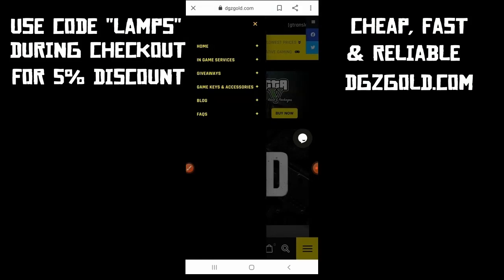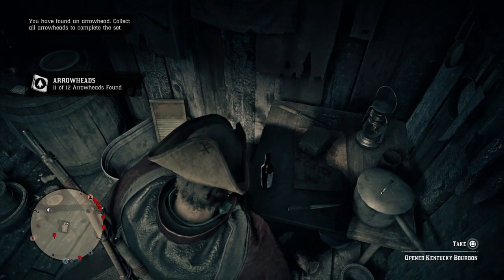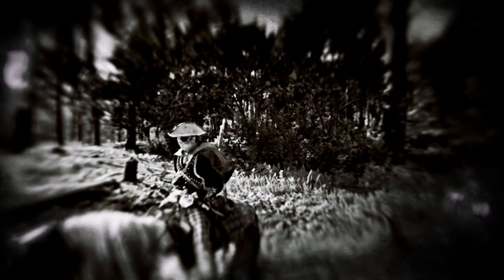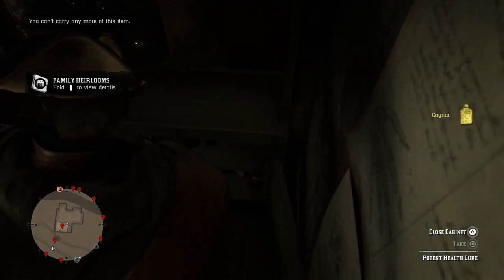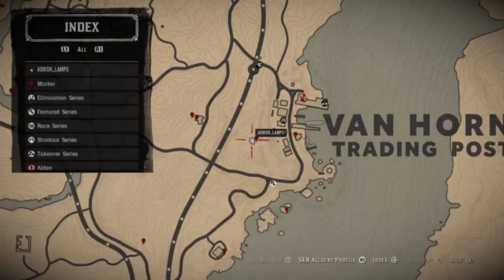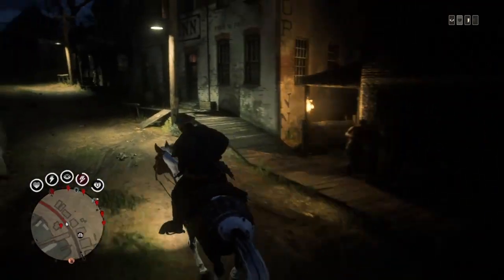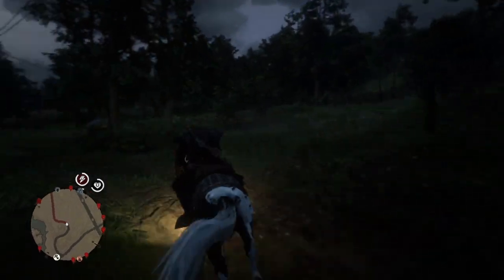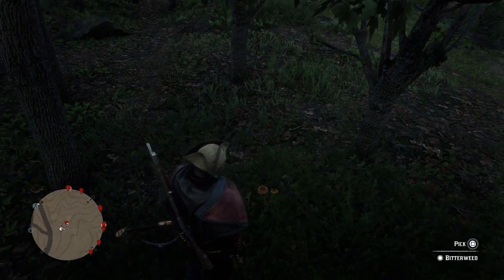*DO THIS AND GET RICH* UNLIMITED MONEY XP GLITCH - RDR2 ONLINE - RED DEAD ONLINE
For Cheap, Fast and Reliable cash, gold bars or modded accounts in Red Dead

With this glitch, you can get unlimited money and xp in quick time. Make thousands per day easily but it's time limit so hurry up!